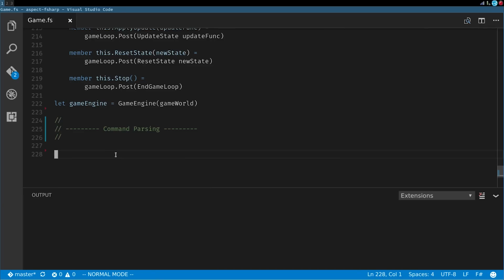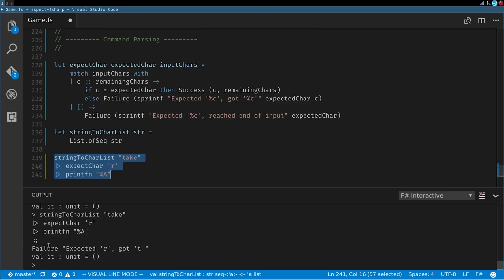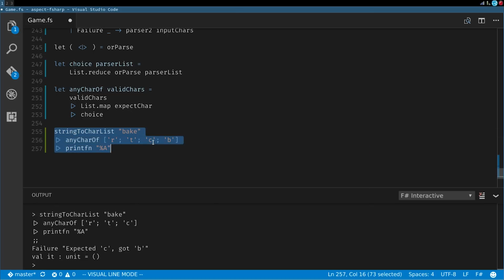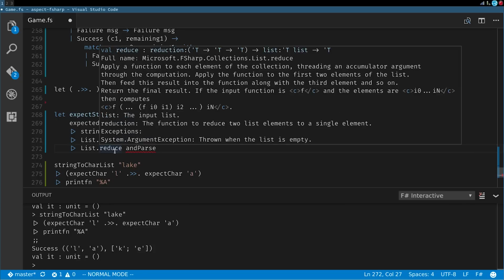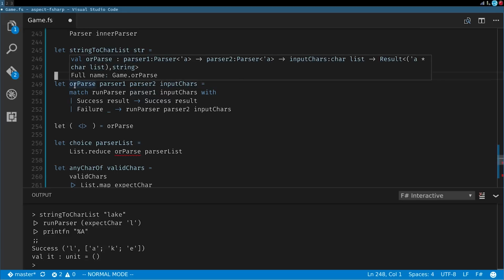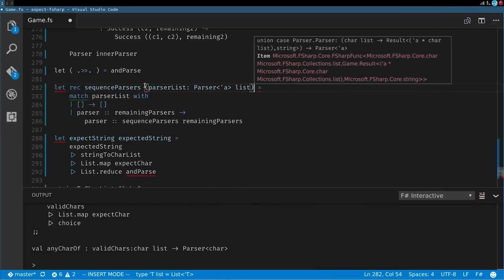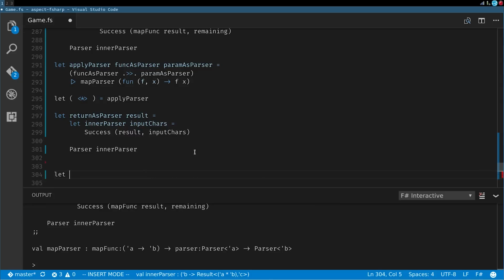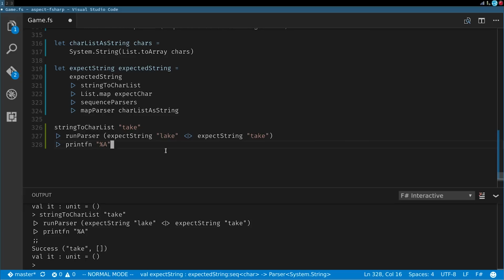Parsing Text with Combinators - F# Part 5 [Episode 005]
In this episode we start building a set of parser combinators which can parse the adventure game's text commands in a functional way.  We'll also cover topics like recursive descent parsers, left-associativity, and F#'s range operator.

Sections:

- What is a combinator? [0:26]
- Recursive Descent Parser [0:44]
- Defining Command Structure [3:35]
- Defining 'expectChar' [4:51]
- Decomposing a List [5:38]
- The 'or' combinator [10:45]
- Left-associative operators [15:04]
- The 'choice' combinator [15:44]
- The 'anyOf' combinator [17:40]
- The range operator [19:06]
- The 'and' combinator [20:02]
- Defining 'expectString' [25:02]
- Defining the Parser Type [28:21]
- Defining 'runParser' [32:48]
- Defining 'sequenceParsers' [39:46]
- Tail Recursion [40:31]
- The 'map' combinator [46:04]
- The 'apply' combinator [48:45]
- The 'return' combinator [51:13]
- The 'lift' combinator [52:40]